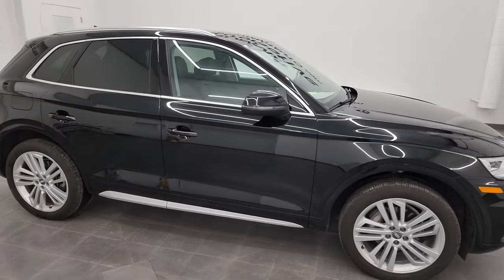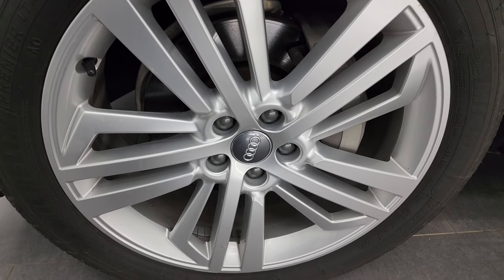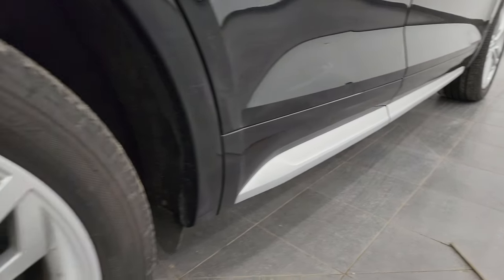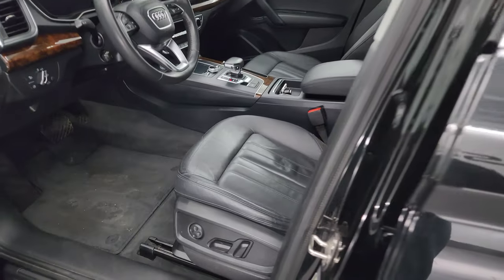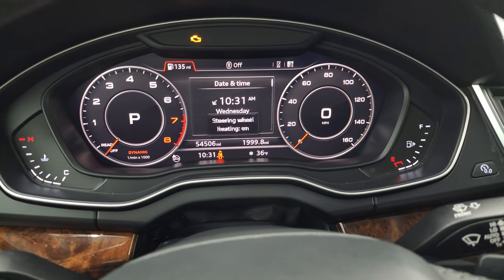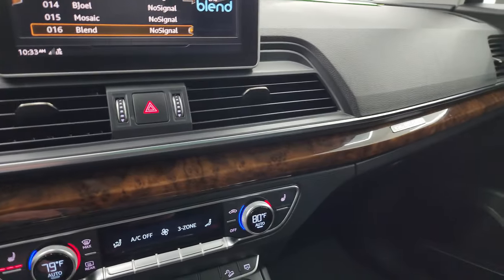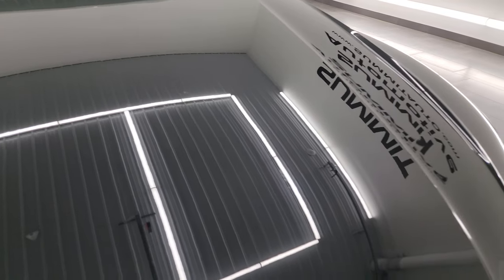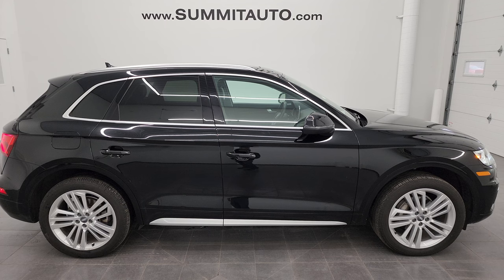2018 AUDI Q5 PREMIUM PLUS AWD QUATTRO BRILLIANT BLACK 4K WALKAROUND 23J45A SOLD!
This 2018 AUDI Q5 PREMIUM PLUS AWD QUATTRO IN BRILLIANT BLACK FOR SALE IN FOND DU LAC OSHKOSH WISCONSIN 54935 is the vehicle we did walk around review of today.

Thank you for checking out this video of this 2018 AUDI Q5 PREMIUM PLUS AWD QUATTRO IN BRILLIANT BLACK FOR SALE IN FOND DU LAC OSHKOSH WISCONSIN 54935

STOCK: 23J45A
PRICE: $27,999
MILES: 54,407
MAKE: AUDI
MODEL: Q5
VIN: WA1BNAFY6J2024123
LOCATION: FOND DU LAC OSHKOSH WISCONSIN, 54937 TRUCKS ON 41

1 OWNER! CLEAN TITLE HISTORY! 2.0 Liter Turbocharged I4 Engine, 252 Horsepower, 273 LB-FT Torque, 2.0T Premium Plus quattro Package, 7 Speed Automatic Transmission, Quattro All Wheel Drive AWD 4X4, Factory GPS Navigation System, Power Panoramic Vista Roof Sunroof Moonroof Sun Roof Moon Roof, Reverse Backup Camera Rearview Camera, Dual Power Heated Seats, Non Smoker, Black Ebony Leather Seats, Bucket Seats, Memory Driver's Seat, 2nd Row Heated Bench Seating, Heated Power Fold-in Power Mirrors with Built-in Directional Signals, Electronic Stability Control Traction Control ESC, Michelin Premier LTX 255/45 R20 Tires, 20 Inch Rims Premium Wheels, Painted Alloy Rims Premium Wheels, Four Wheel Disc Brakes, Fog Lights, LED Fog Lights, LED Headlights, LED Running Lights, LED Tail Lamps, Roof Rack Rails, Sonar with Front and Rear Bumper Sensors, Chrome Tipped Exhaust, AM / FM Radio Tuner, Sirius/XM Satellite Radio Capabilities Sirius / XM, B&O Premium Sound System, Bluetooth, Hands-Free Phone Controls Blue Tooth, Keyless Entry System, Push Button Start, Power Raise and Close Rear Gate, Rear Window Defroster, Adjustable Height Seatbelts, Driver and Passenger Front Air Bags, L.A.T.C.H. Child Safety System, SOS Post Crash Alert System, Side Curtain Air Bags SRS Safety Restraint System, 2nd Row Power Windows, Heated Steering Wheel Multi-Function Steering Wheel Controls, Homelink System with Three Programmable Buttons for Garage Doors, Lighting Systems & Security Systems, Compass, Outside Temperature Display and Mileage Display, Dual Multi-Zone Climate Control , Fold Down Rear Seats, Factory Floormats, Woodgrain Dash And Door Trim, Air Conditioning AC, Cruise Control, Power Locks, Power Windows, Automatic Headlights Autolamp, Tilt/Telescope Steering Wheel, Black Pearl, ONE OWNER! Very very clean inside and out! This is one of the sharpest 2018 Audi Q5 Quattro suvs we have ever had on our lot! Make your move before this super clean 4wd is gone!

STOCK: 23J45A
PRICE: $27,999
MILES: 54,407
MAKE: AUDI
MODEL: Q5
VIN: WA1BNAFY6J2024123